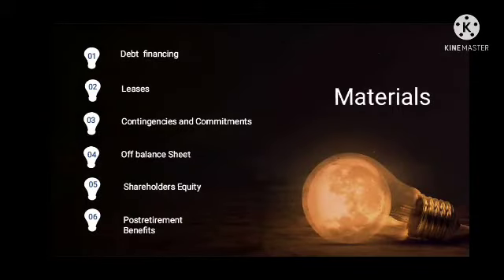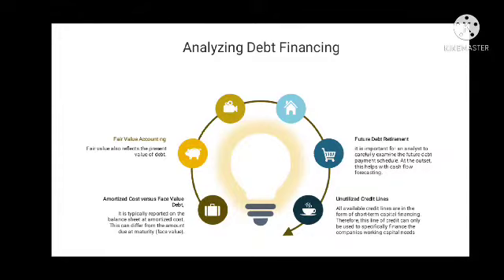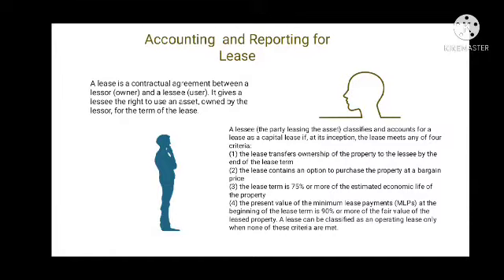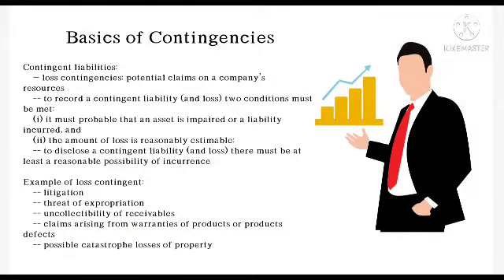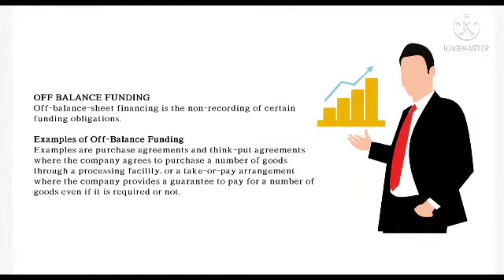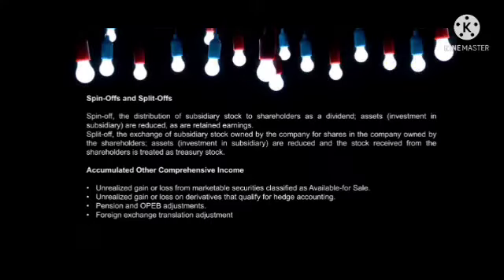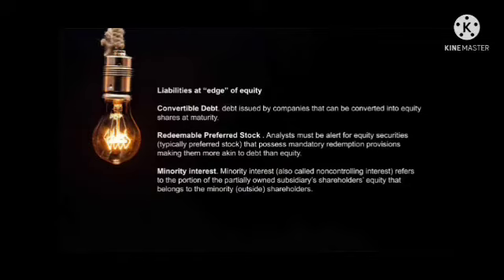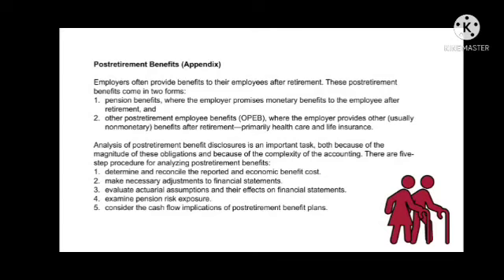Analyzing Financing Activities